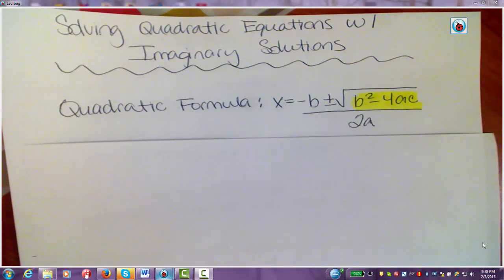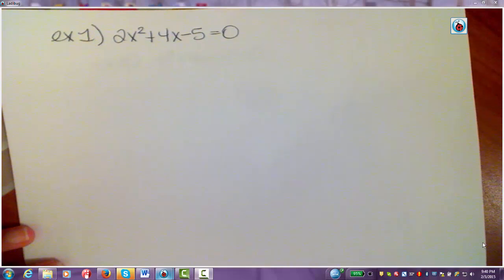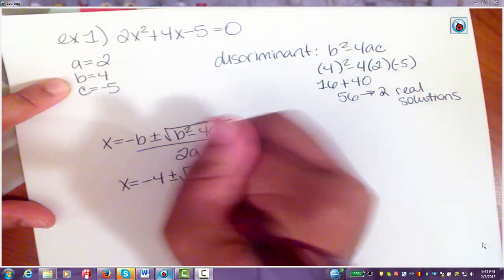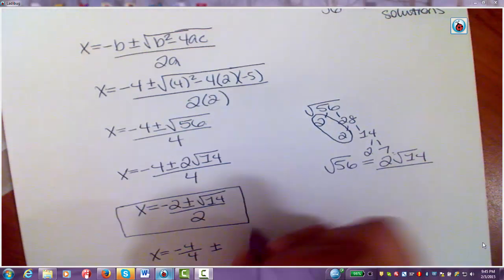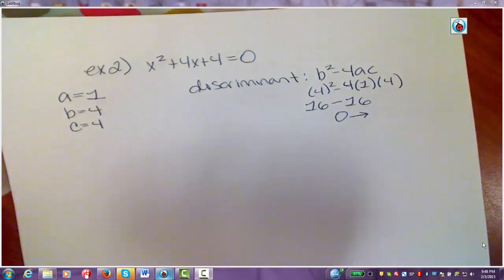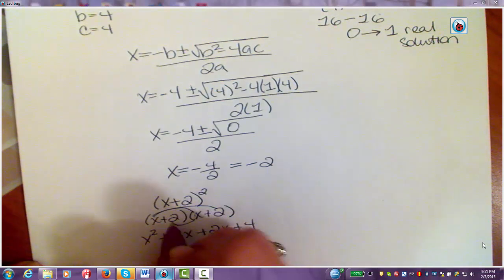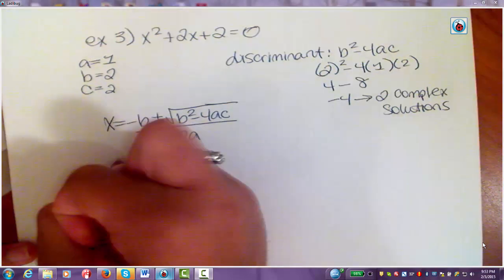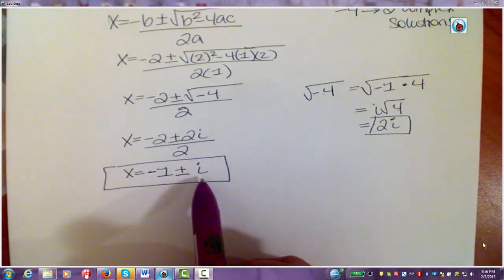Solving Quadratic Equations with Imaginary Solutions